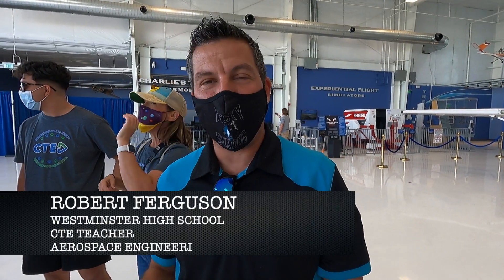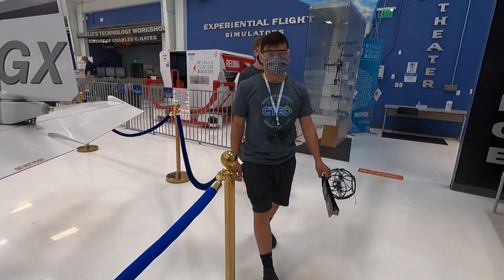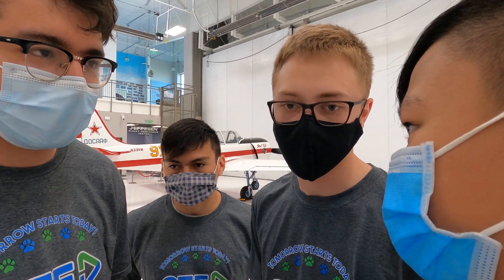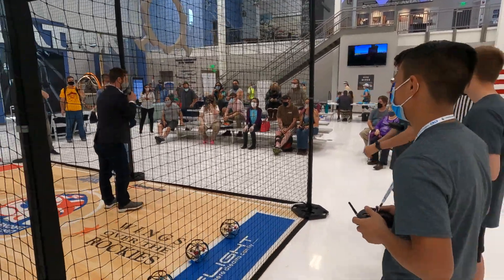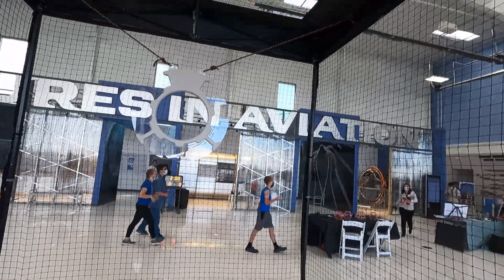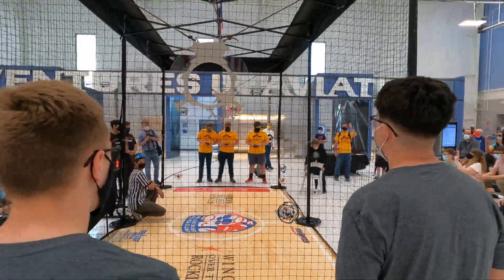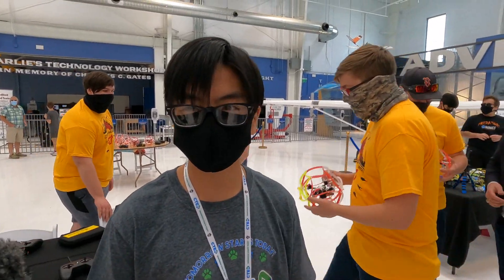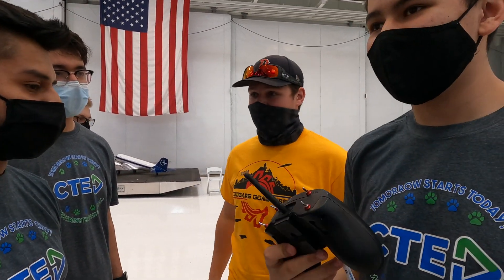WHS Drone Soccer PKG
The WHS Aerospace Engineering program participated in their first U.S. Drone Soccer Tournament. This is the first time this fast growing e-sport from South Korea has been played in North America. The tournament took place on Saturday, May 1 at the Wings Over the Rockies Blue Sky Aviation Gallery hanger in Englewood, CO.

WestyVCA/CenterStage Films 2021